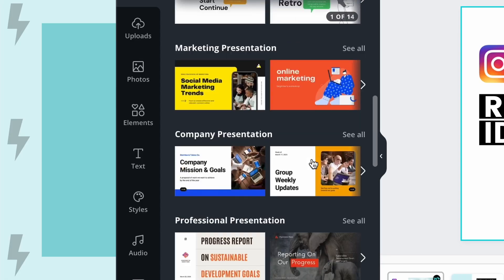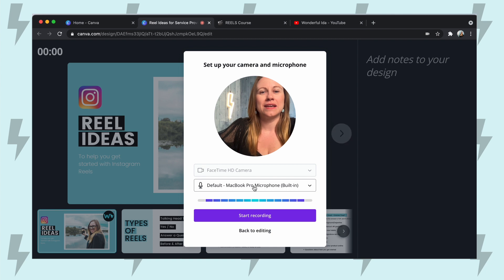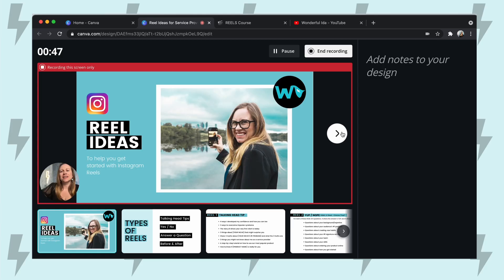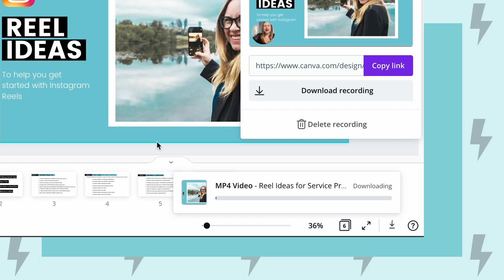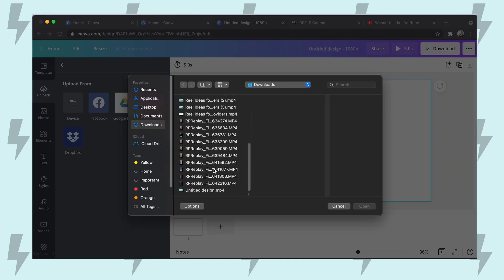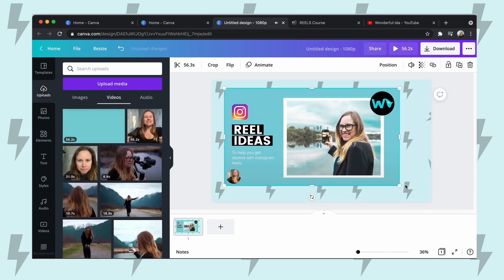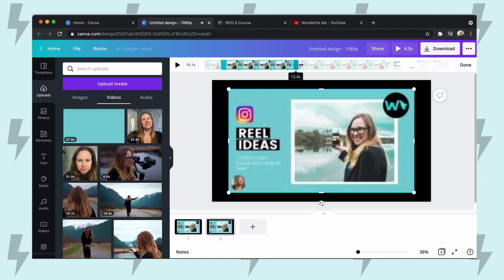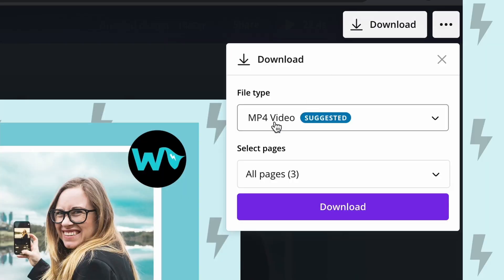How to Film and Edit Yourself Delivering a Presentation (Canva Tutorial)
HOW TO FILM AND EDIT A YOURSELF DELIVERING A PRESENTATION (CANVA TUTORIAL)

Yes you can create a presentation, film yourself presenting it, and edit the presentation all within Canva. This is great for anyone who new to video and wants to create presentations, present, record, and edit all in one application. Plus Canva allows you to design a background for your presentation so that it stands out and looks professional. If you want to learn how to present, record and edit a video presentation in Canva quickly and easily than you need to watch this video.

0:00 Intro
0:33 Creating a Presentation in Canva
0:49 How to Share a Presentation
1:02 How to Present and Record in Canva
3:04 How to Edit Video in Canva
5:54 Extro